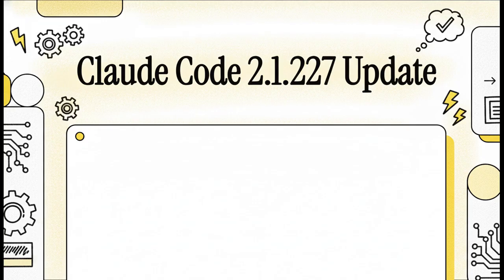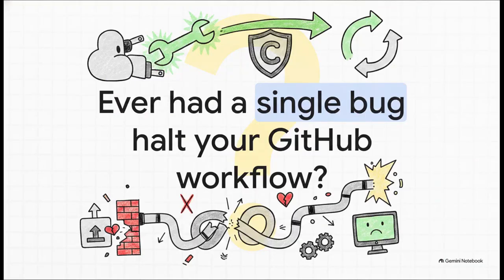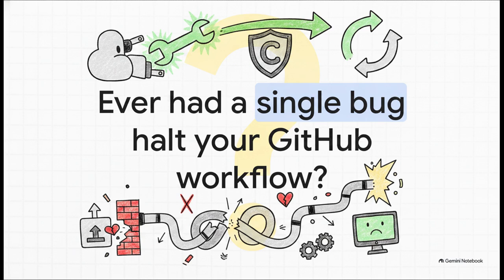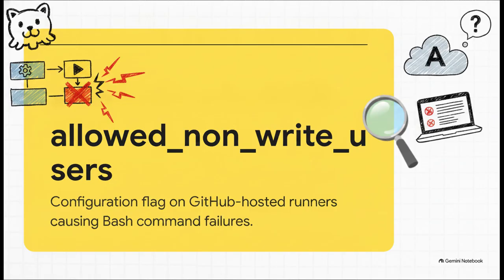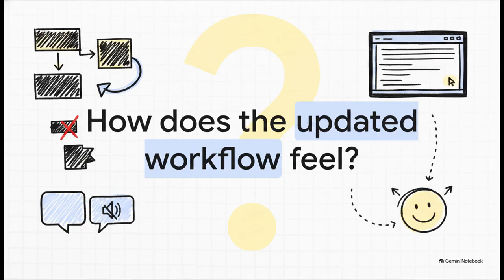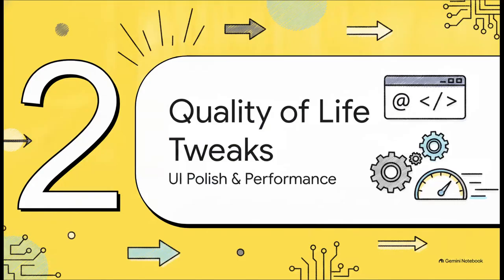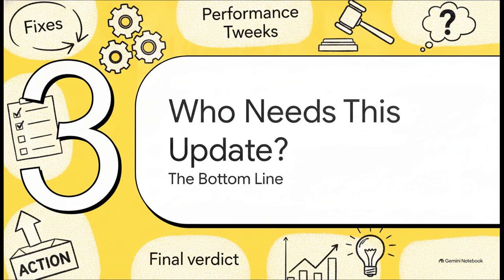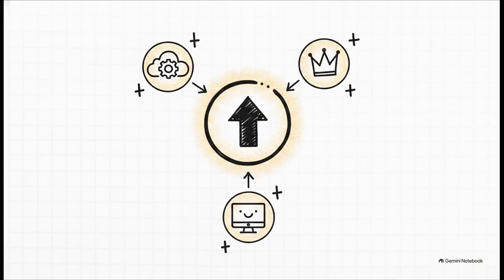Claude Code 2.1.227: Bug fixes and slash-command menu polish | Claude Master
Version 2.1.227 fixes several bugs—including broken Bash commands in GitHub Actions and a mis-triggered usage-credits prompt for Max plan users—and sharpens the slash-command menu's visual design and event-loop performance.